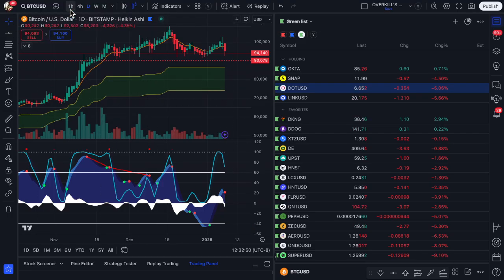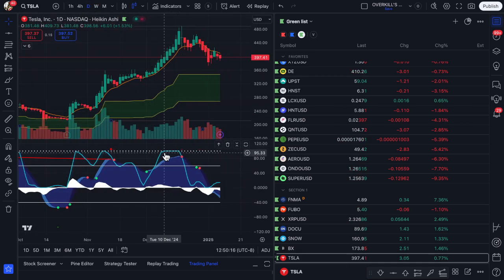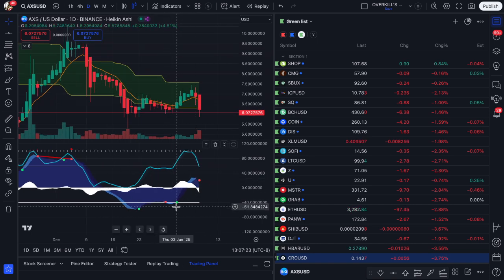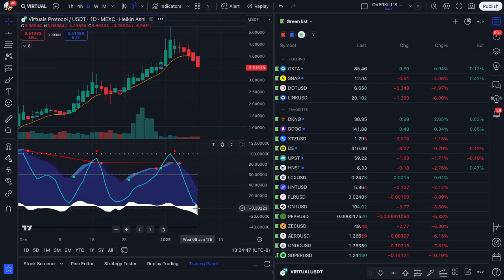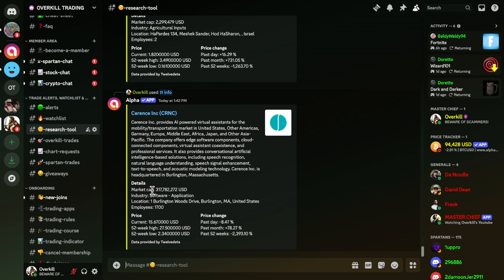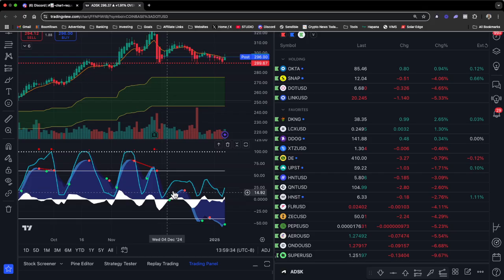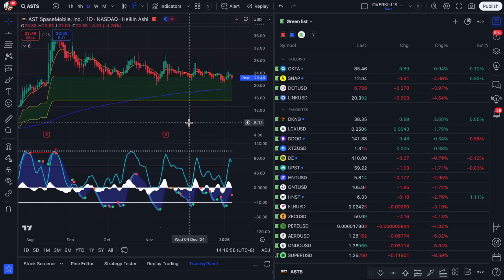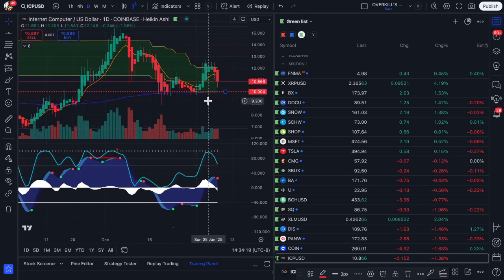🚀 Bitcoin Breakout or Fakeout? | Discord Chart Requests: BTC, TSLA, DJT, DOT, LINK & MORE! (JAN 8)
Welcome to our chart request session of the year! 🚀 Dive into detailed technical analysis for BTC, TSLA, DJT, DOT, LINK & more as we kick off 2025. 🚀

Join us as we explore key support and resistance levels, market trends, and potential breakout scenarios for these top cryptocurrencies. Whether you're a trader, investor, or just crypto-curious, this video has something for you. 📊

📩 Follow for updates: @overkilltrading